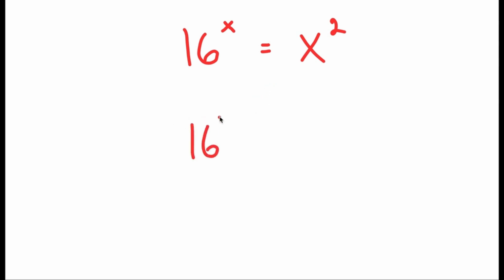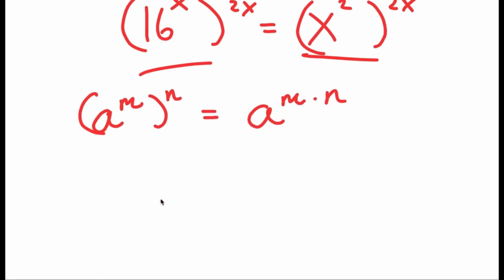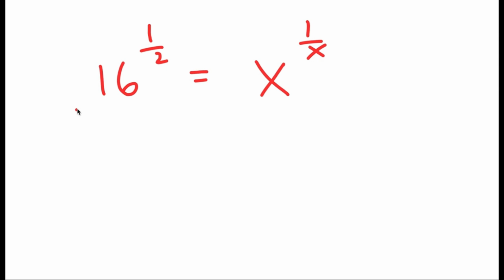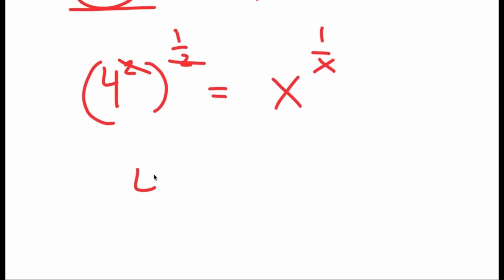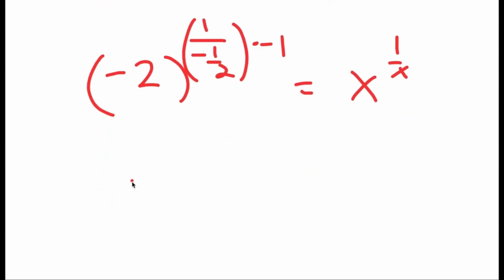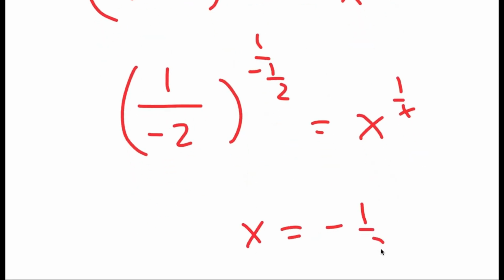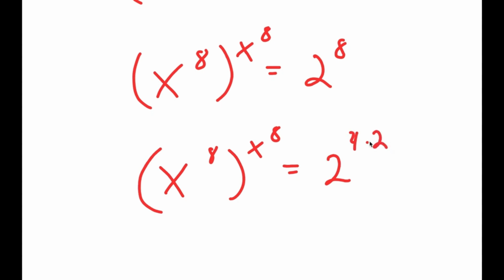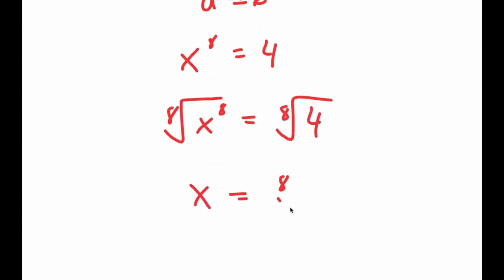Harvard Failed To Solve This | A Challenging Exponential Problem